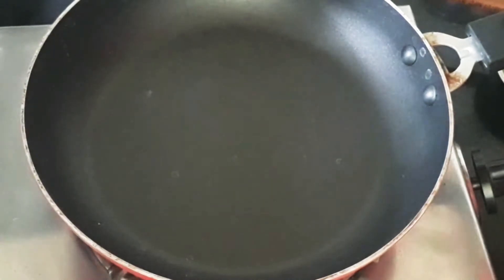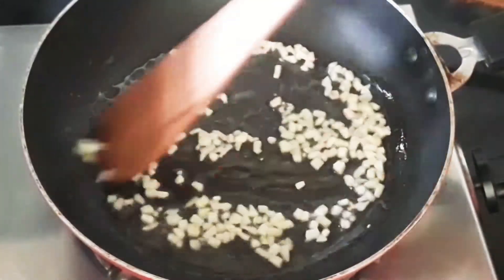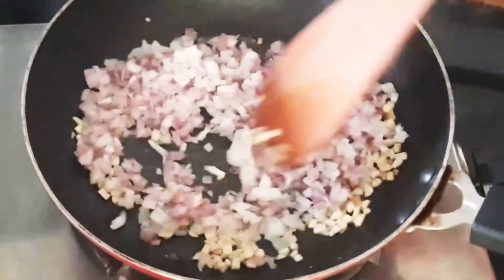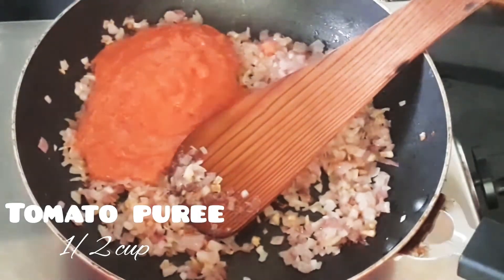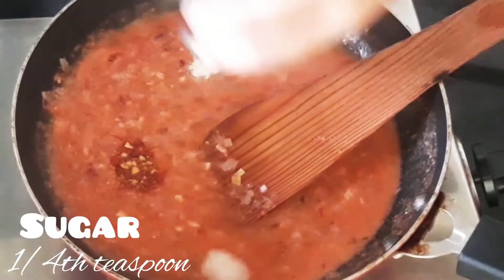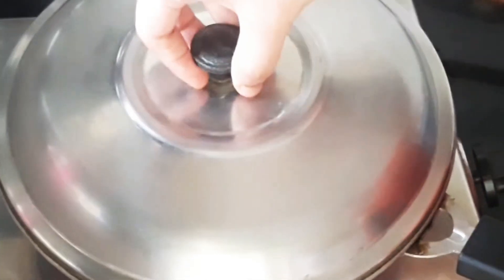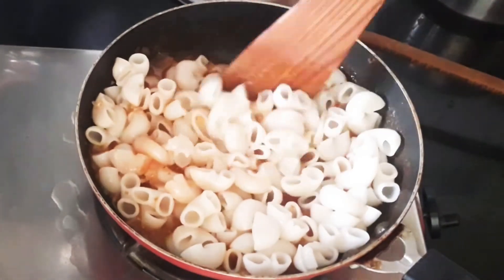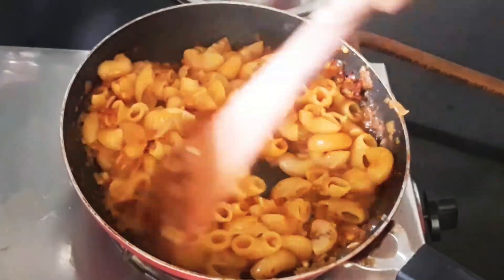Arrabiata pasta/ arrabiata pasta sauce/ penne arrabiata recipe| The Teen Kitchen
Pasta arrabiata is a popular pasta recipe from the Italian cuisine.
In this dish the pasta is spiced with red chilies and thus the pasta becomes spicy. Hence the name “arrabiata” which means angry in Italian language. the word angry here is referred to the spiciness in the pasta.